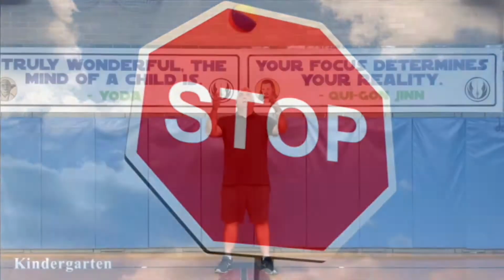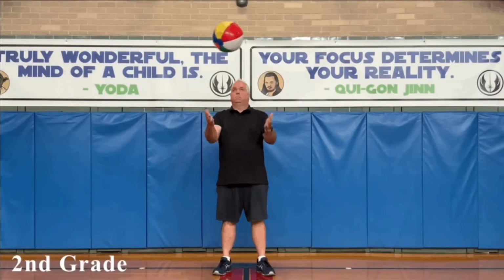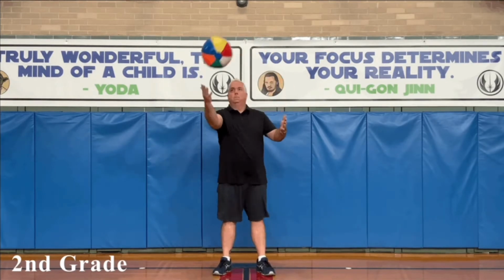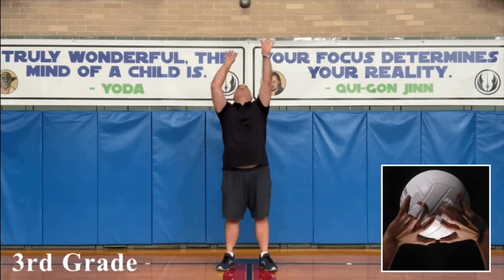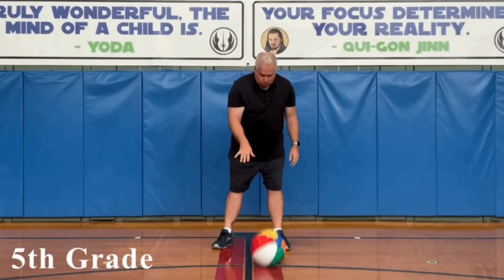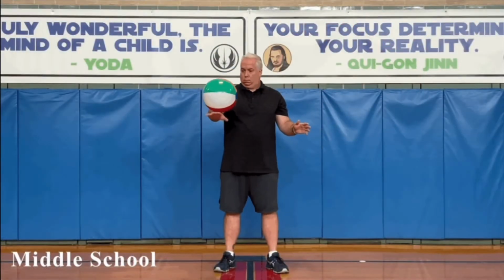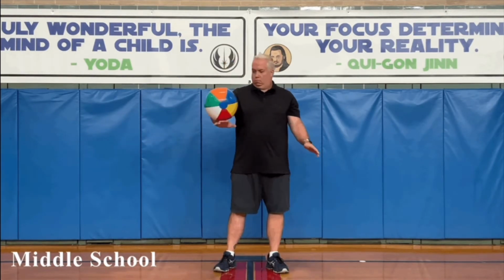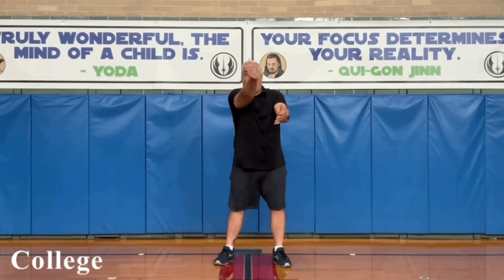Phys.Ed.Review (Beach Ball Phys.Ed.School)